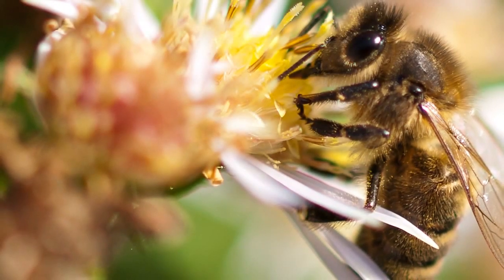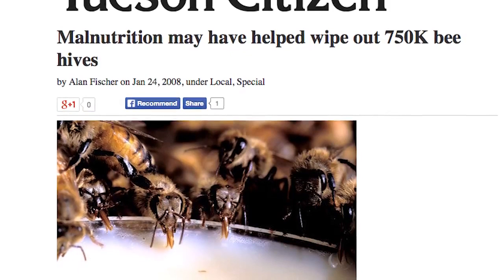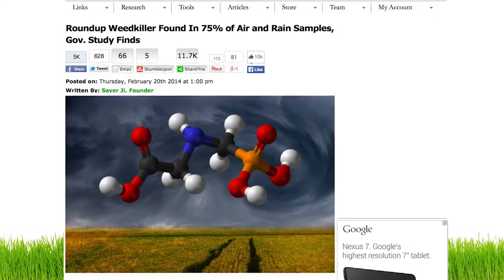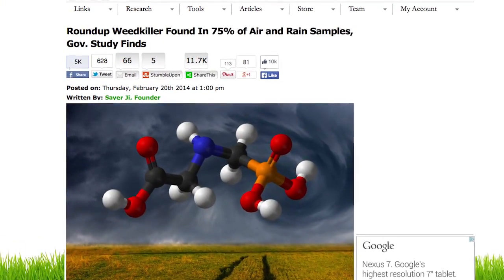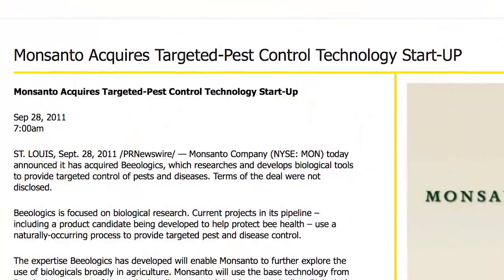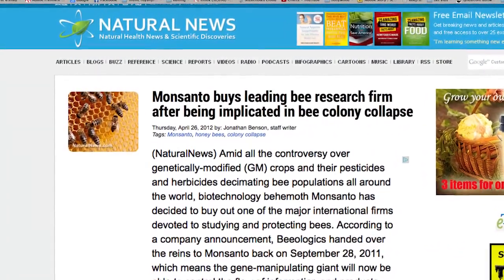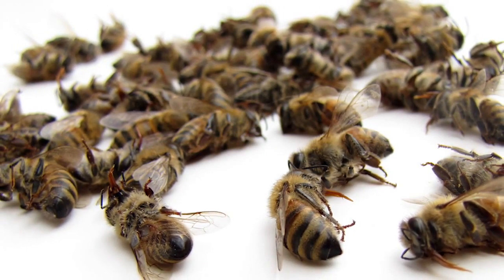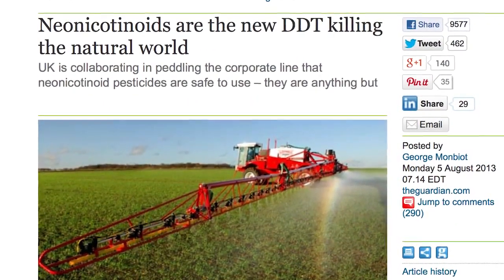Glyphosate & Honeybees, interview with Don Huber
Jeffrey Smith talks to Don Huber about the effects of glyphosate and the dwindling bee population.